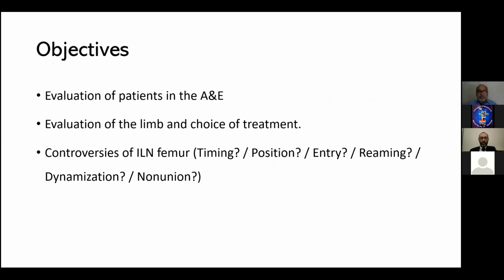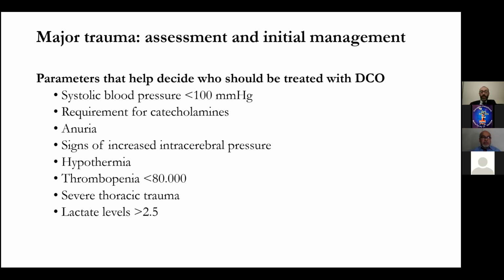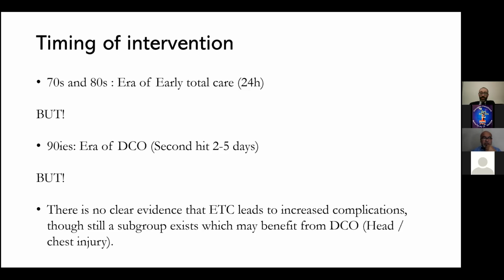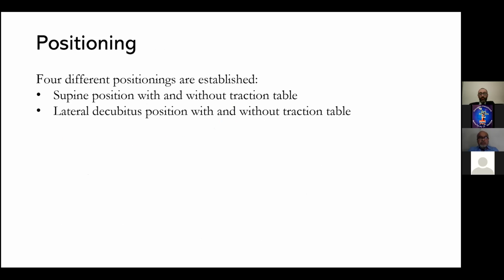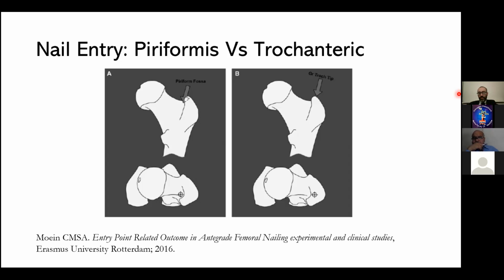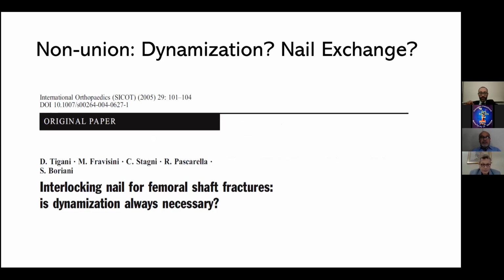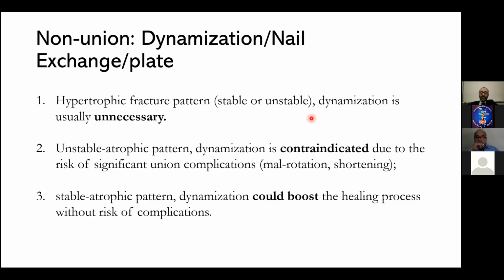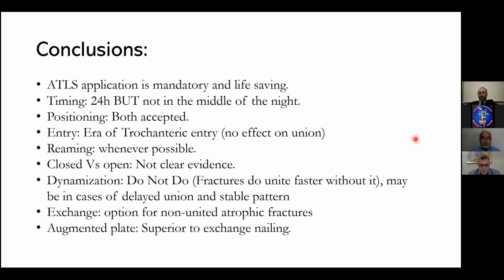Femoral Shaft Fractures in dults : Current controversies ( Mr Ahmed Elsheikh)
Title : Femoral Shaft Fractures in dults
Speaker : Mr Ahmed Elsheikh, MSc(Orth), MD(Orth).
Lecturer of Orthopaedic Surgery, Benha University
Limb Reconstruction Fellow, Royal National Orthopaedic hospital, Stanmore, UK